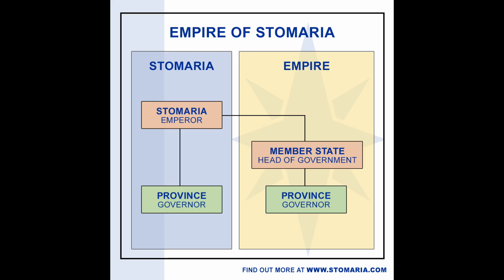Provinces Of The Empire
Stomaria is a nation in the British Isles that advocates for family, freedom and fatherland so as to maintain a sustainable society that maximises personal liberty and community cohesion.

Other nations, each with their own unique cultures and identities, have been voluntarily integrated into the Empire of Stomaria as autonomous member states. Together, we’re striving for greater levels of self-sufficiency and self-determination in order to accomplish our common goals and build a better future for our children.

Citizens will be sent a digital Certificate of Citizenship, added to our mailing list and able to play a direct role in Stomaria's development and expansion if they so wish.

Citizens and supporters may make a voluntary financial contribution of any amount, either as a one-off or recurring payment, in order to help fund our work.

Since its foundation in June 2019 up until December 2022, we defined Stomaria as a “micronation”.

As such, Stomaria formed a part of the micronational community for over three years. And while this community may comprise of many hundreds or even thousands of self-defined micronations at any one time, with exact numbers being impossible to calculate, only a few can be considered widely recognised. This includes Sealand, Liberland, Asgardia, Molossia, Ironland, Slowjamastan, Westarctica, Ladonia, Aerica, Atlantium, Flandrensis and Aigues-Mortes with some of these entities being represented at various micronational events like MicroCon or the Micro Euro Summit.

However, using the term micronation to define Stomaria was becoming increasingly detrimental to our aspirations with many people being put off by the prospect of association with the wider micronational community and much of what it has come to represent.

Consequently, Stomaria has simply defined itself as a “nation” since December 2022 and has continued to focus on establishing formal relations with those that not only share our vision but are actively working to turn that vision into reality.